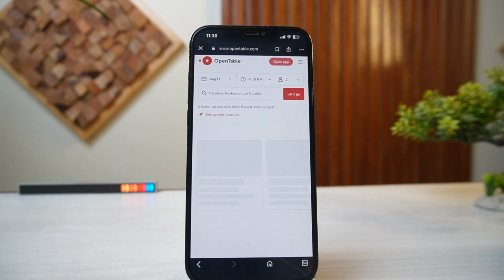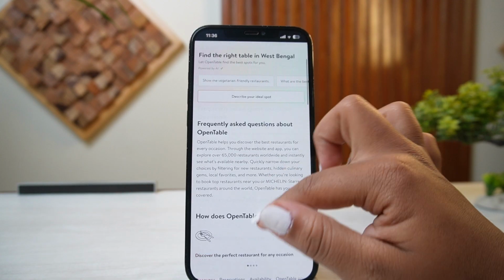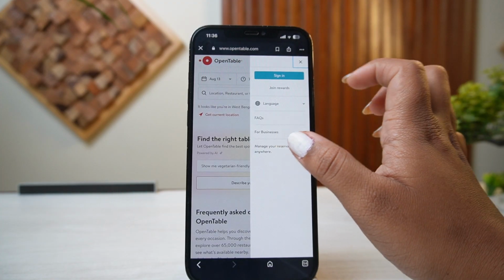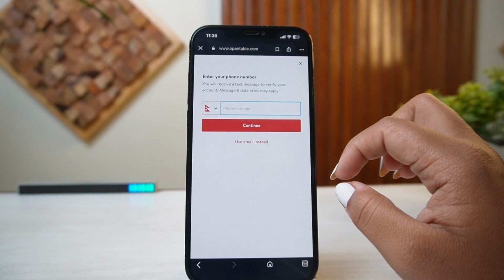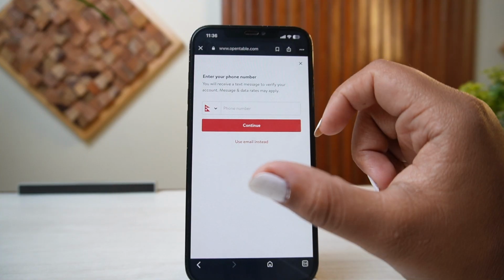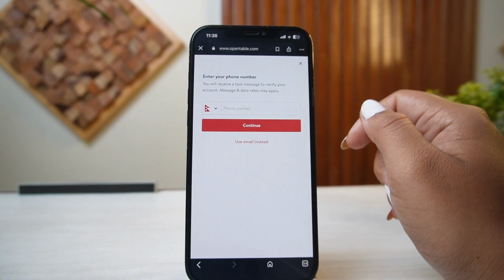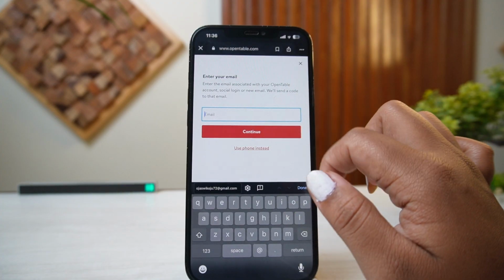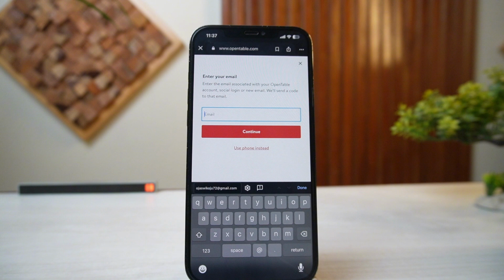How to Login to OpenTable Account Step by Step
Learn how to log in to your OpenTable account with this simple step-by-step guide. In this video, we’ll show you how to access your OpenTable account and walk you through the sign-in process on the app or website.

Whether you’re logging in from a new device, returning to your account, or having trouble accessing your OpenTable account, this tutorial covers the basic steps you need to follow to sign in successfully.

Follow along carefully to enter your login details and complete any required verification. We’ll also cover what to check if you’re unable to log in or need to recover access to your OpenTable account.